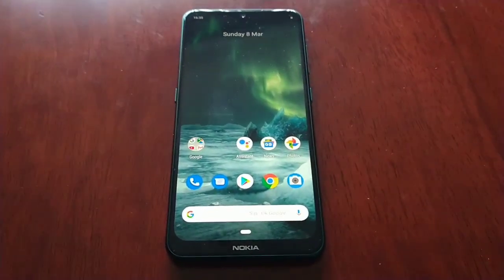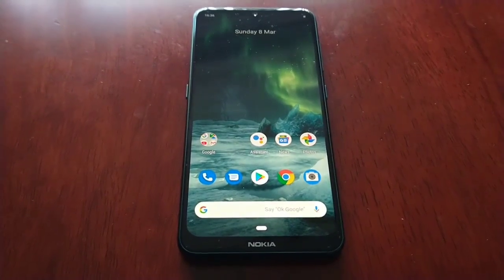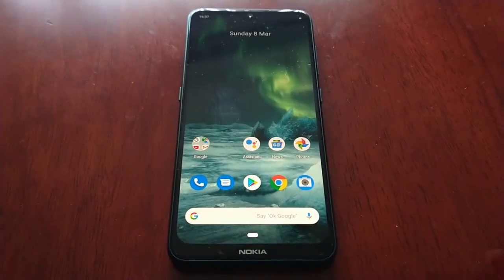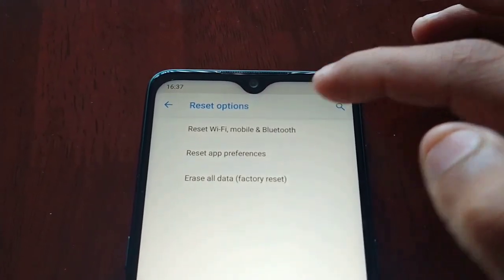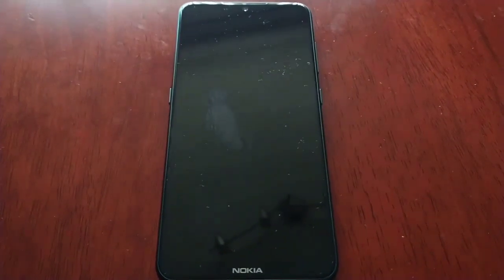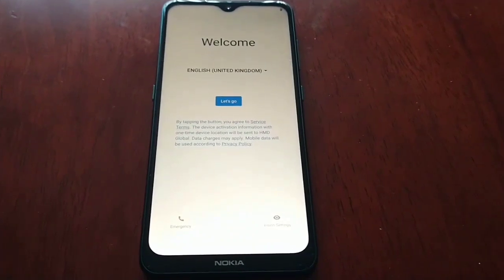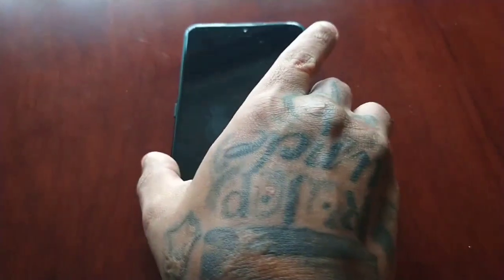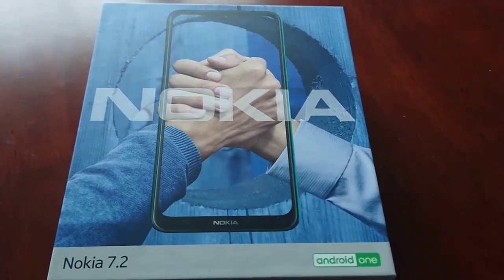Nokia 7.2 Factory Reset Wipe Phone Removing All Personal Information & Accounts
Nokia 7.2 Factory Reset Wipe Phone Removing All Personal Information & Bank Account Details also remove all socail media accounnts like facebook whatsapp,instagram